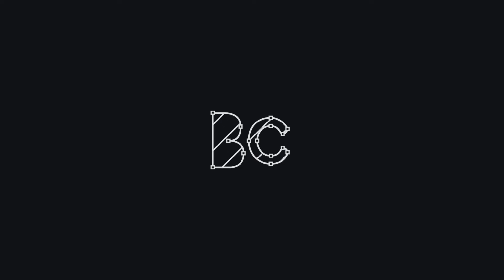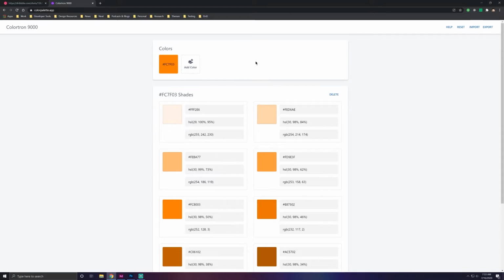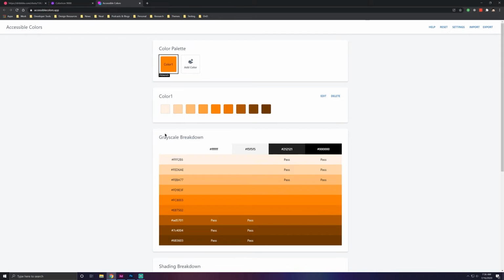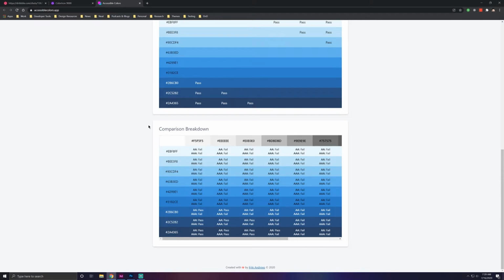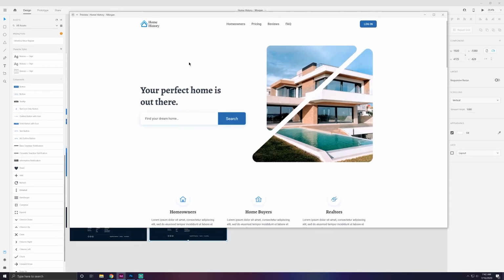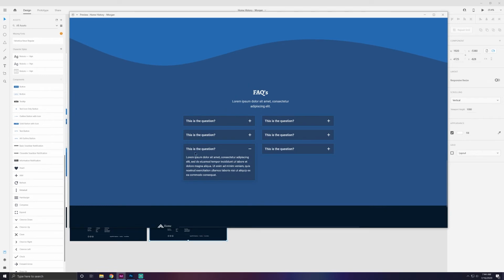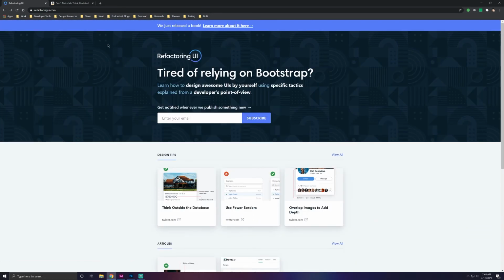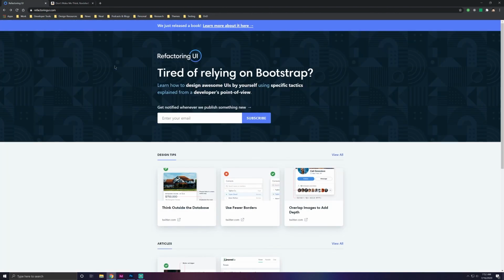A Code Monkeys Guide to Graphic Design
In this video I walk through the basic tips and tricks of how I manage to design websites and web applications when I don't have the budget to hire a graphic designer.

Don't Make Me Think